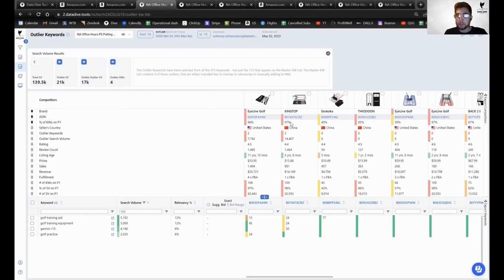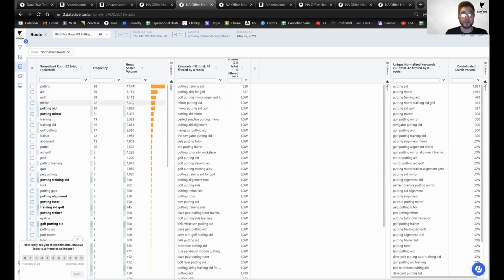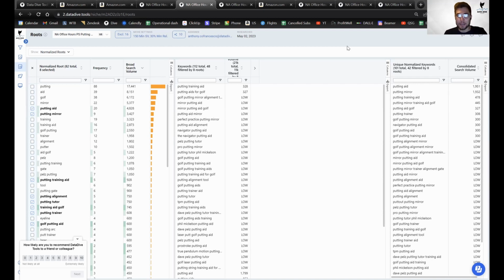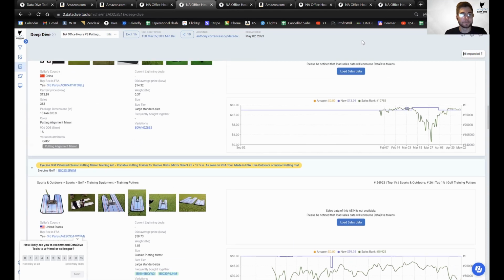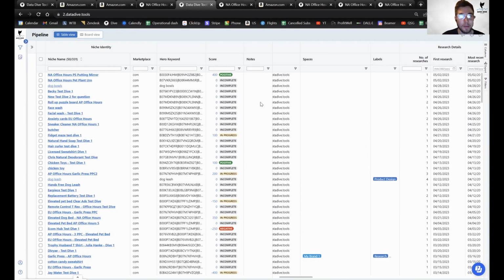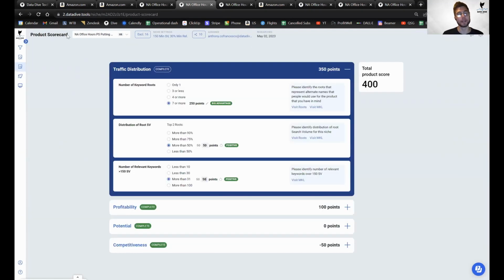Office Hours: Product Scorecard Q&A - May 2023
Here are some of the questions asked by users during Office Hours about the Product Scorecard.

0:00 Intro
0:44 Interpreting Scorecard Results
1:21 Root SV Distribution
3:04 Product Scorecard Speed
3:47 Photography Costs
4:47 Multiple Listings